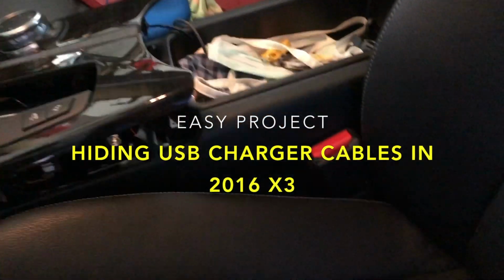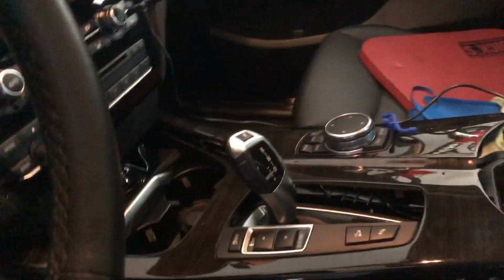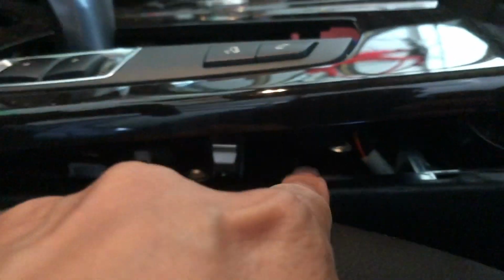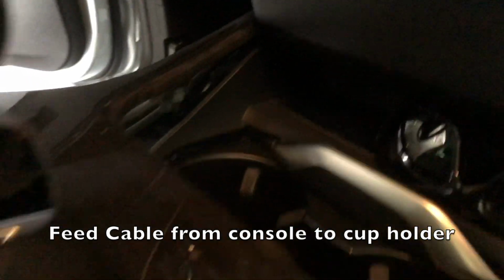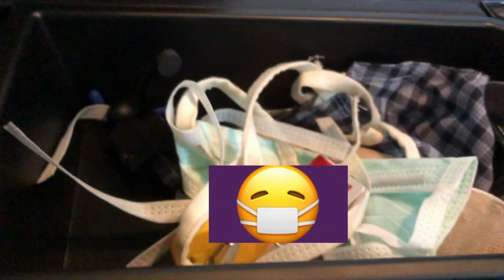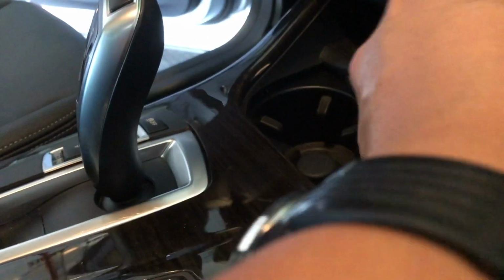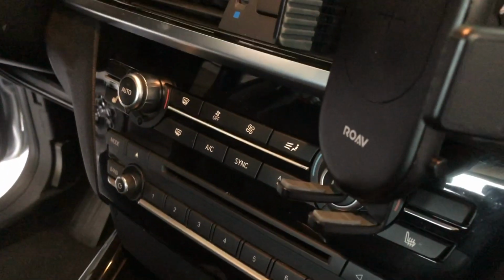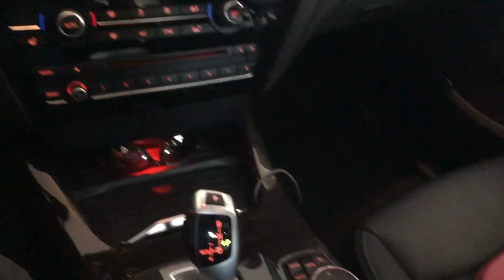2016 BMW X3 USB Cable Routing under console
This is to show how to hide USB charging cables (3 -6 feet) from the armrest USB jack, under the console, to be utilized near the cup holders.  VERY SIMPLE!